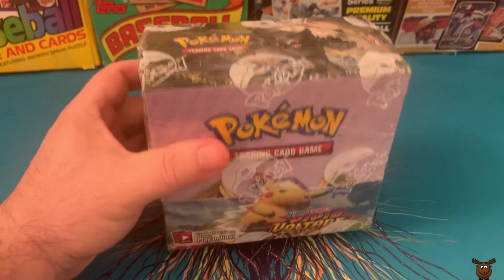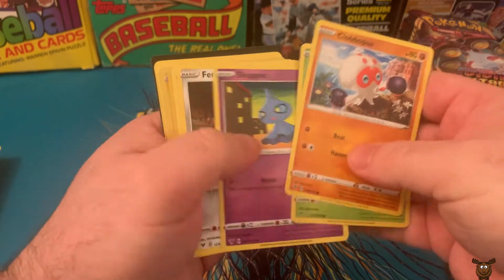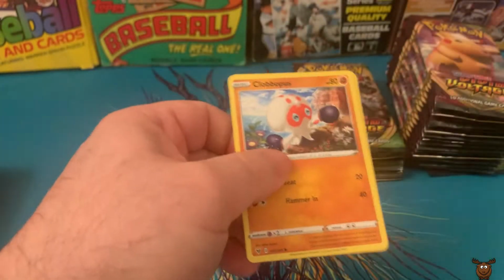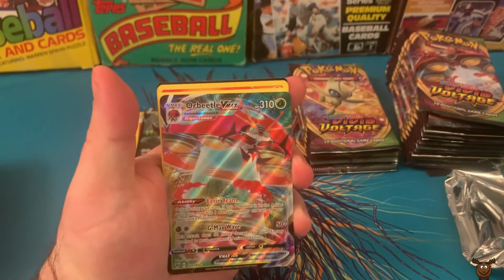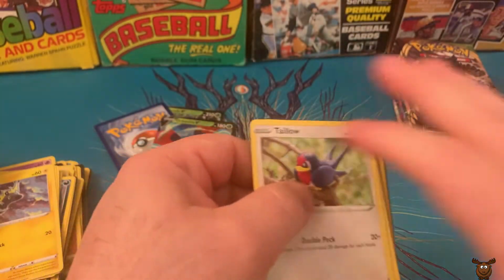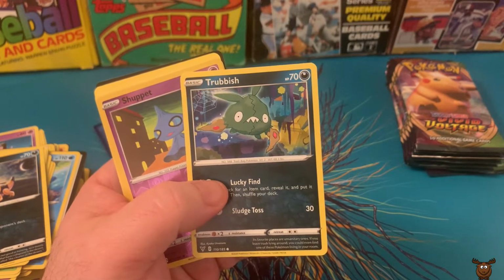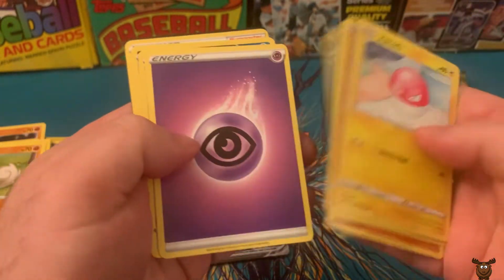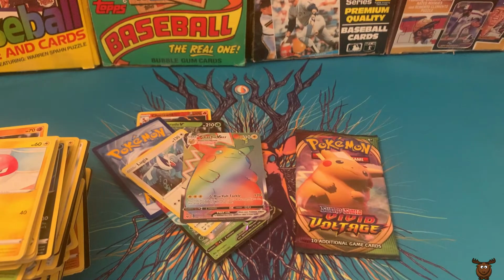How Vivid is the Voltage??? A Pokémon Box opening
I'm on the hunt for a jumbo Pikachu. Will this Vivid Voltage box be the one? Only this video will tell and maybe my Instagram page.